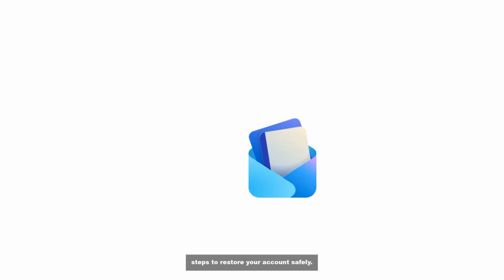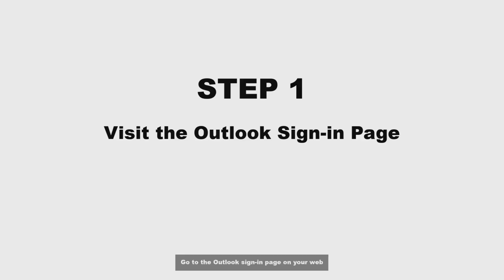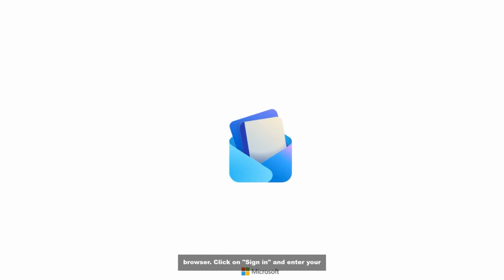How To Regain Access To Outlook After Suspicious Activity 2026 (STEP BY STEP)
In this video, we will guide you through the process of How To Regain Access To Outlook After Suspicious Activity 2026 (STEP BY STEP). If you've encountered issues accessing your Outlook account due to suspicious activity, this tutorial will provide you with the necessary steps to recover your account quickly and securely.